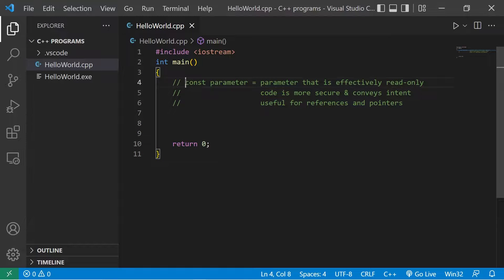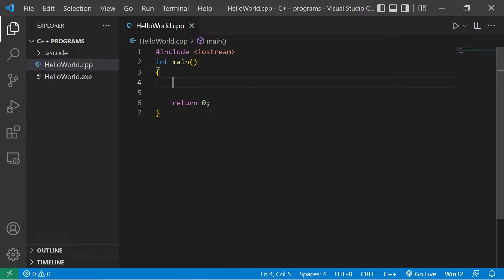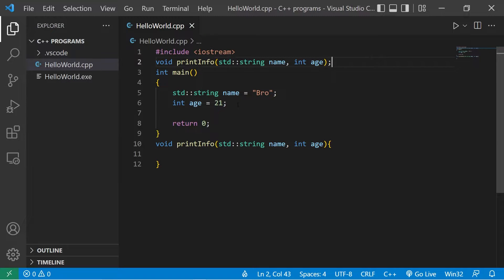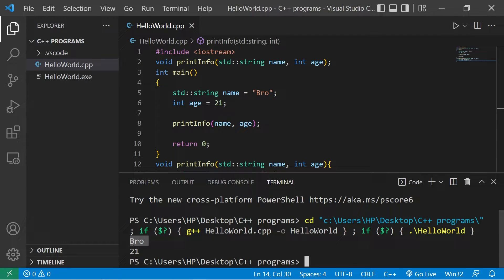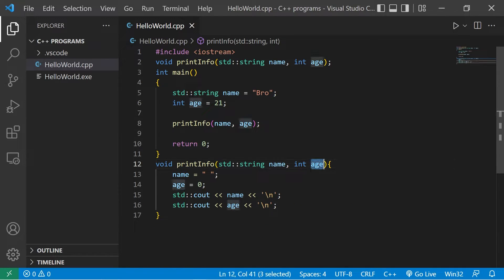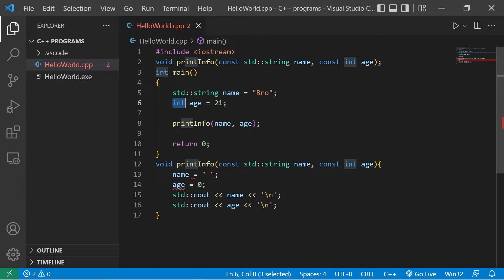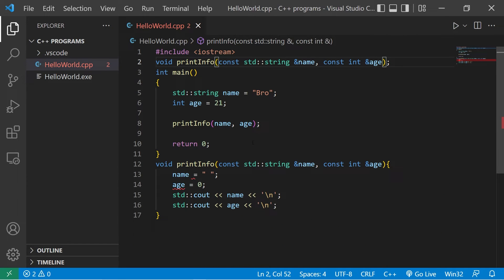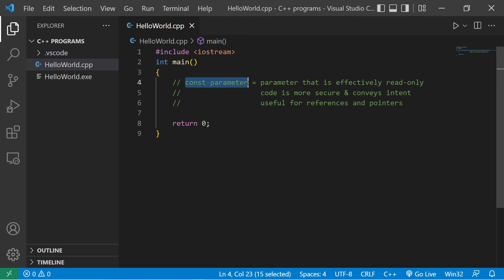C++ const parameters explained 🧱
C++ const parameters tutorial example explained